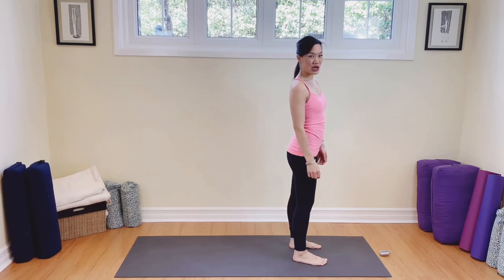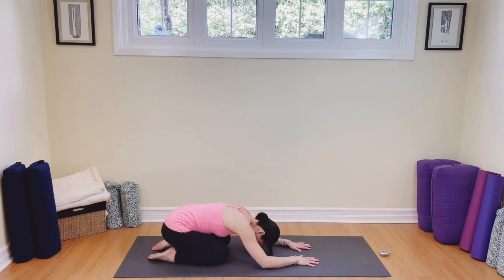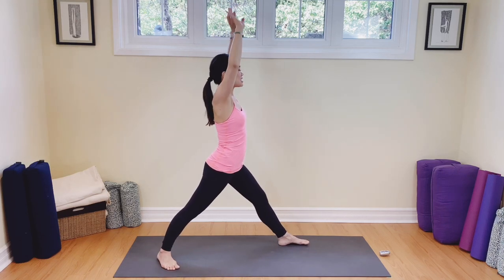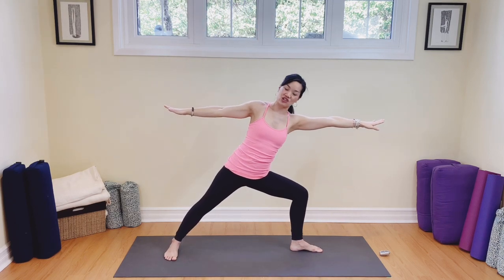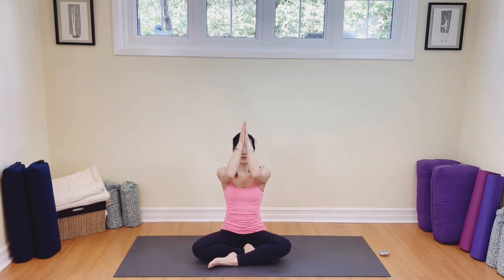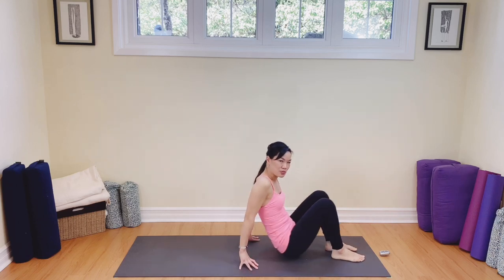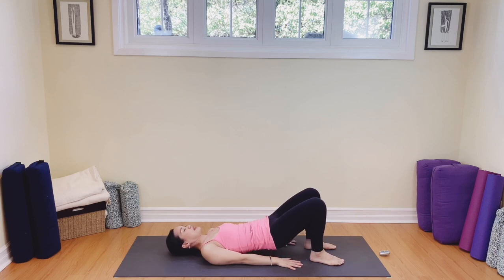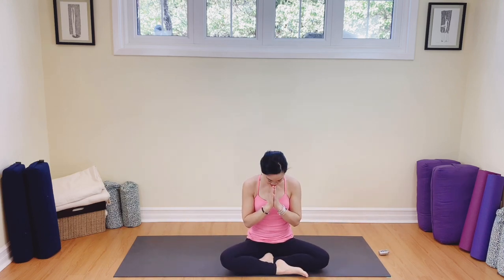30 MIN Yoga Flow for Beginners - Full Body Vinyasa Flow Yoga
30MIN Easy Beginner Vinyasa Flow yoga.  Warm and stretch the body with these gentle movements.